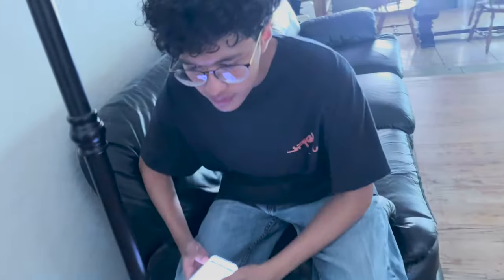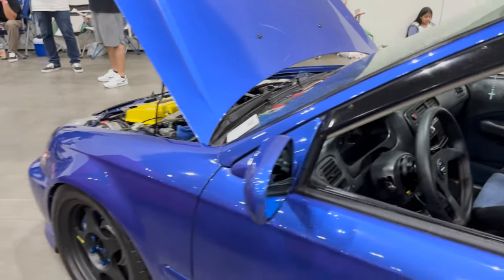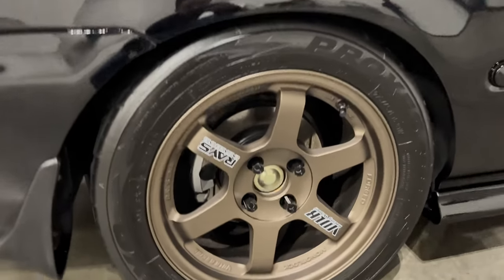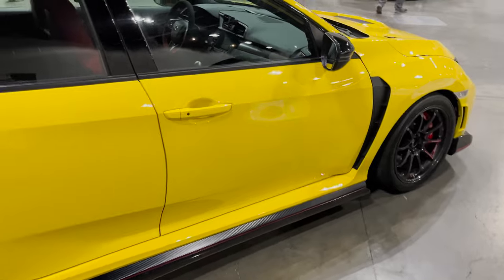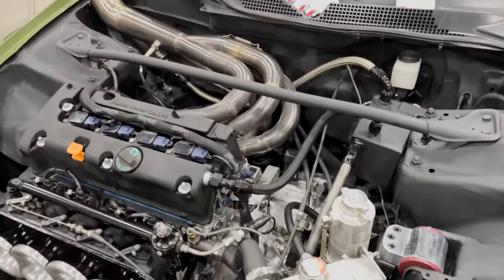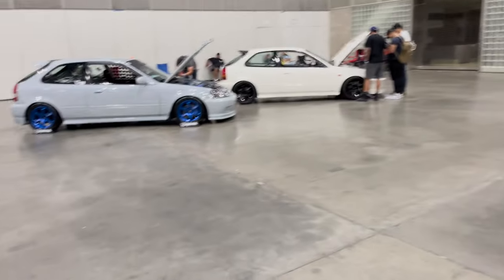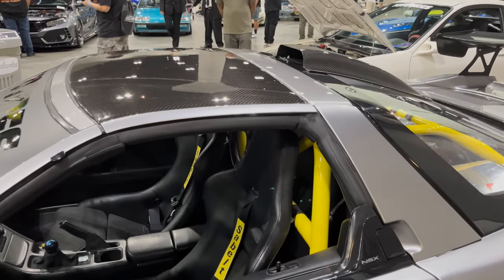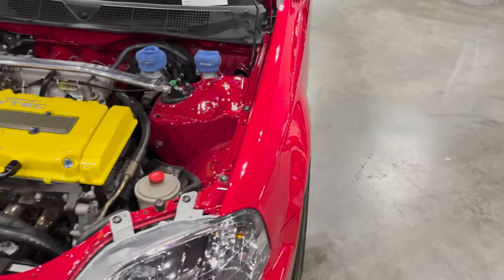Honda Meet at the LA Convention Center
What's up everyone! Happy Saturday. USDM Super Meet hosted a great indoor meet at the Convention Center in Los Angeles. The turnout was fantastic with many Honda/ACURA makes and models showing up. From exquisite builds to drag monsters, there was a bit for everyone. Hope you guys enjoy! Blessings!